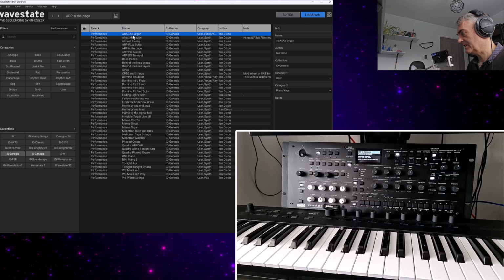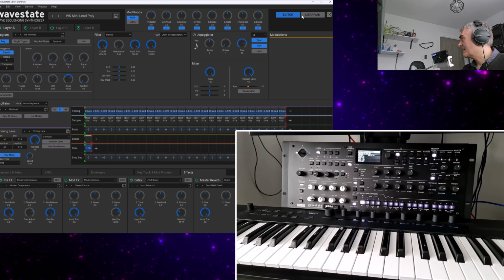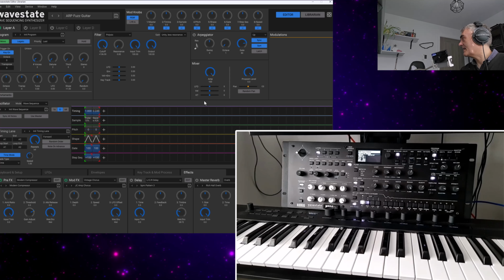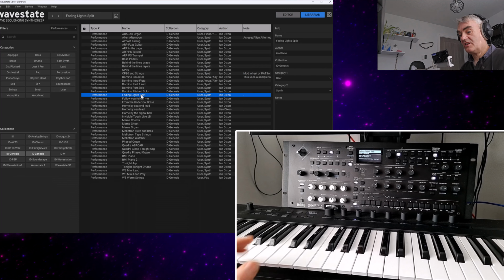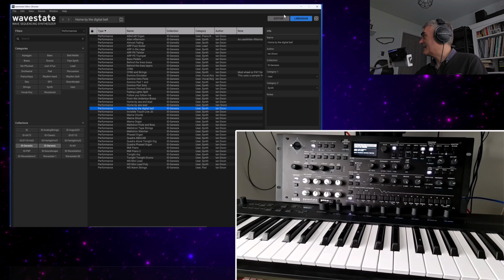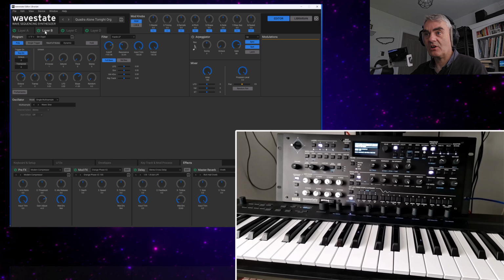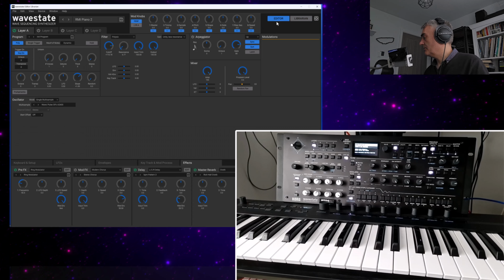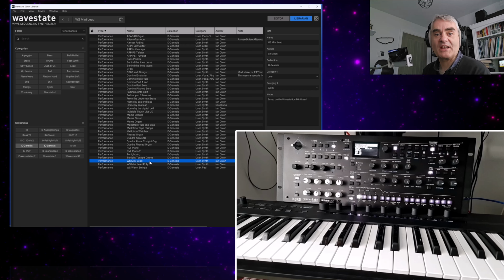Tony Banks & Genesis Synth Collection for Korg Wavestate | 36 Epic Sounds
Genesis-Inspired Sound Collection for Korg Wavestate | 36 Classic Performances

Over the years, Tony Banks and Genesis have crafted iconic sounds featured in timeless tracks like "Watcher of the Skies," "Behind the Lines," "Cinema Show," "Invisible Touch," and "Abacab." These legendary sounds came from iconic instruments such as the Mellotron, ARP Pro Soloist, ARP Quadra, Korg Wavestation, and Yamaha DX7.

Inspired by these classic Genesis sounds, this collection for the Korg Wavestate includes 36 meticulously crafted performances that span from Foxtrot to Calling All Stations. You’ll find Mellotron sounds, ARP Pro Soloist and Quadra, organs, DX7, and Wavestation patches to explore and relive that classic progressive rock vibe.

🎵 Download the ZIP file and easily import it into the Korg Wavestate, Wavestate Native, Wavestate mkII, or Wavestate Rack.

00:00 Introduction
01:44 ABACAB Organ
02:10 Alien Afternoon
02:55 Fading Lights
03:22 Warm strings
03:48 Mini Lead
05:18 Fading Light Drums
07:00 ARP Fuzz Guitar
07:21 In the Cage
07:50 PS Telstar
08:15 ARP Trumpet
08:30 Bass Pedals
08:56 Behind the lines
09:52 Behind the Lines Brass and CP
10:16 CP80
10:34 CP80 String
11:03 Domino sounds
12:38 Fading Lights Split
12:53 Follow You Follow Me
13:05 From the undertow
13:55 Home by the sea
16:36 Invisible Touch
17:12 Mama
17:40 Mama Ghost
18:22 Mama Organ
18:55 Mellotrons
19:19 Watcher of the skies
20:21 Phased Organ
20:42 ABACAB Quadra
21:10 Alone Tonight Organ
21:49 Quadra phased organ
22:06 RMI piano
23:44 Tonight arp
24:32 Tonight drum type sequence
25:02 Tonight drums and pad